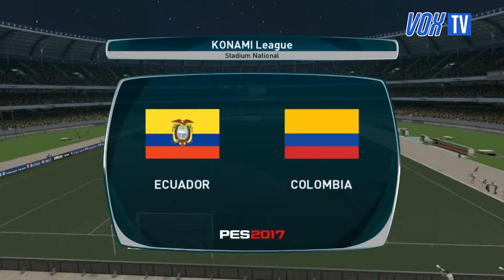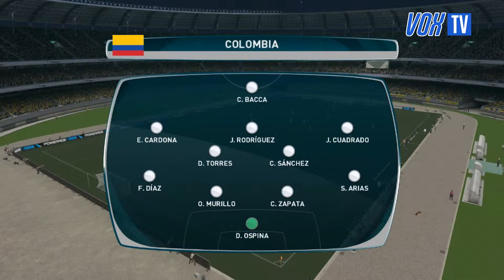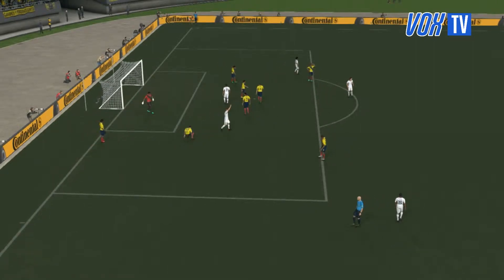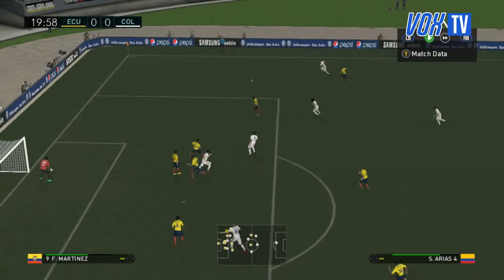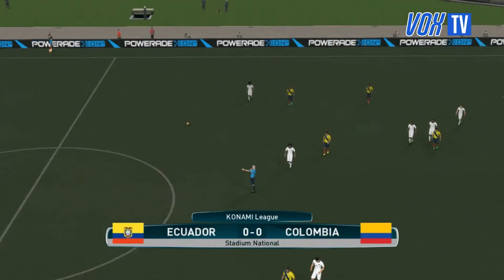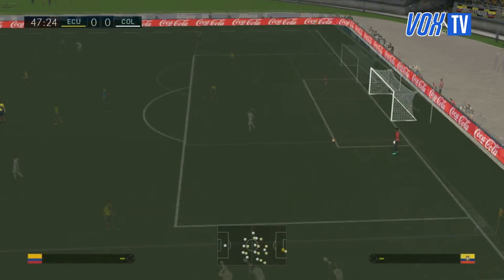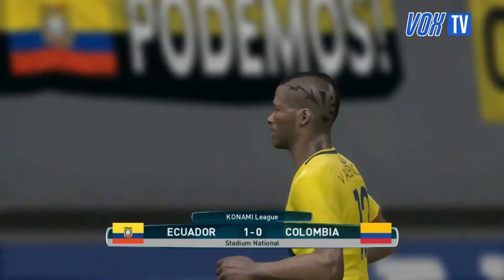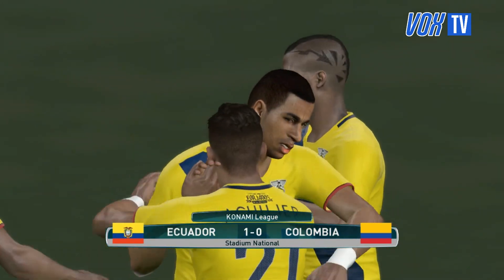Ecuador vs. Columbia - League of South America - Matchday 2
Ecuador vs. Columbia - Matchday 2
League of South America is a league of South American Nations.
10 South American national teams will fight for the first place.
The league will be CPU vs. CPU in Pro Evolution Soccer 2017.